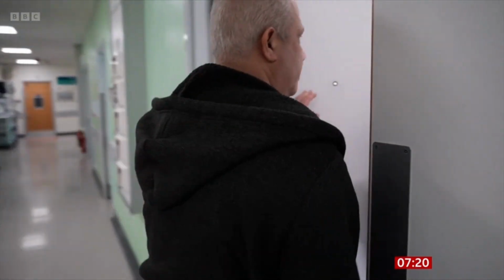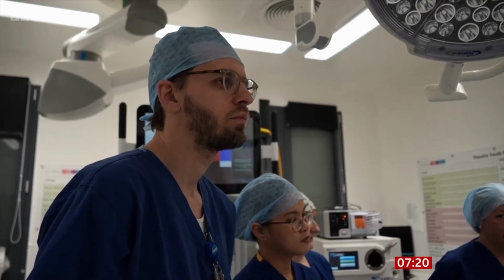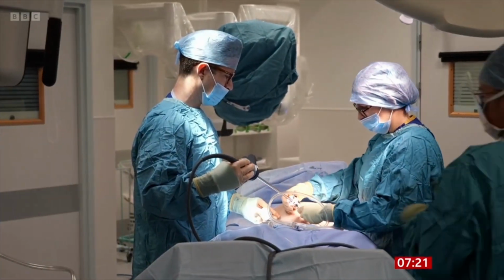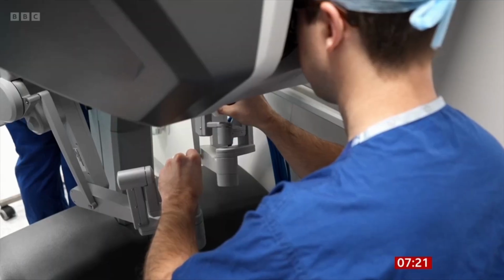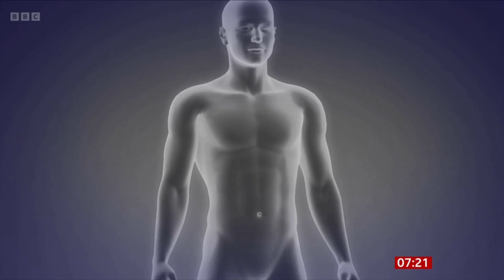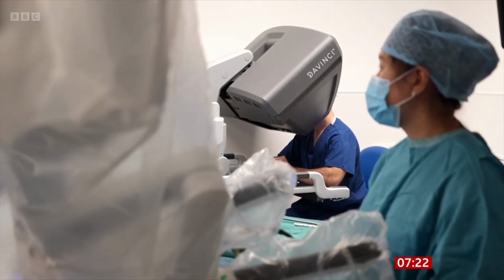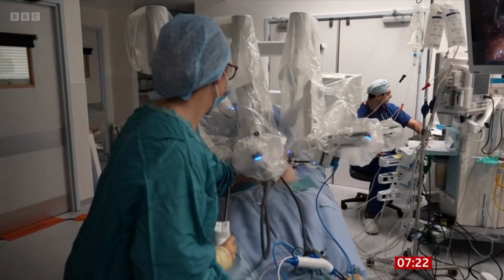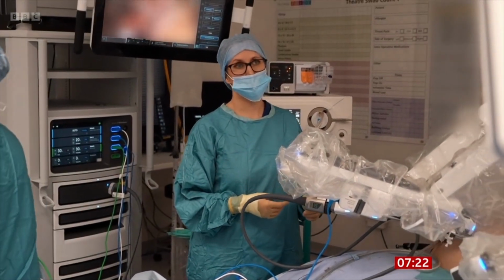Oesophagectomy Recovery | Oesophageal Cancer Surgery Patient Story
Oesophagectomy recovery story: This video shares the experience of a patient undergoing robotic oesophageal cancer surgery (robotic oesophagectomy) and their recovery after surgery. The story highlights how minimally invasive robotic techniques are helping to improve recovery for patients undergoing surgery for oesophageal cancer (esophageal cancer).

After being diagnosed with oesophageal cancer, Norfolk resident Nick Samiotis underwent a pioneering robotic oesophagectomy at Norfolk and Norwich University Hospital, performed by Mr Nicholas Penney, a leading General and Upper Gastrointestinal Surgeon in East Anglia.

Using advanced da Vinci robotic technology, the minimally invasive oesophagectomy procedure removed Nick’s tumour and reconstructed his oesophagus (food pipe) through small keyhole incisions, significantly reducing trauma, post-operative pain and recovery time compared with traditional open oesophageal surgery.

How long does it take to recover after an oesophagectomy? Nick was home just five days after his robotic oesophagectomy and walking his dog only nine days after surgery - a markedly faster recovery than typically expected after major chest and abdominal surgery.

Mr Nicholas Penney, Consultant Upper Gastrointestinal Surgeon, explains how robotic surgery provides enhanced 3D visualisation and precise, miniaturised instrument control, helping to reduce pain, minimise complications, speed up recovery and support an earlier return to normal life following oesophageal cancer surgery.

This video shares Nick’s powerful recovery story and highlights how advanced minimally invasive robotic oesophageal cancer surgery is transforming care for patients across Norfolk, Norwich and the wider East Anglia region.

Video Chapters:

0:00 Nick’s oesophageal cancer diagnosis
0:22 Preparing for oesophagectomy surgery
0:51 How robotic oesophageal cancer surgery works
1:12 Benefits of robotic surgery
1:39 Removing the tumour and rebuilding the food pipe
2:26 How long to recover after an oesophagectomy?
2:45 Nick’s recovery after oesophagectomy